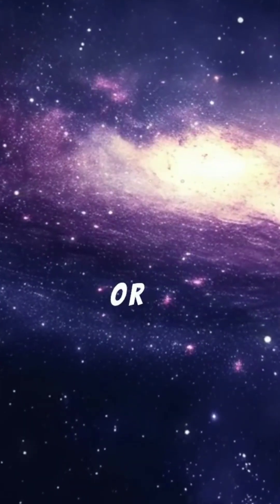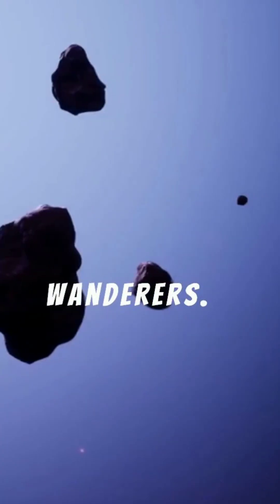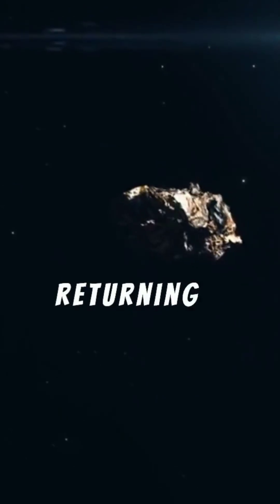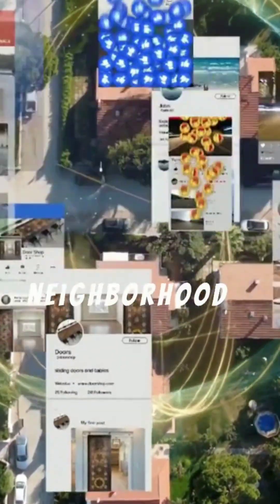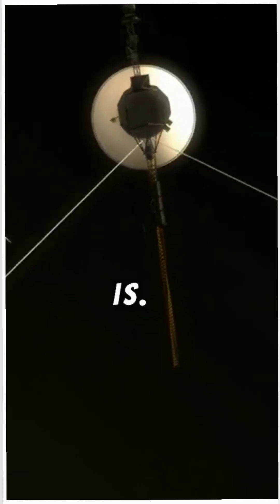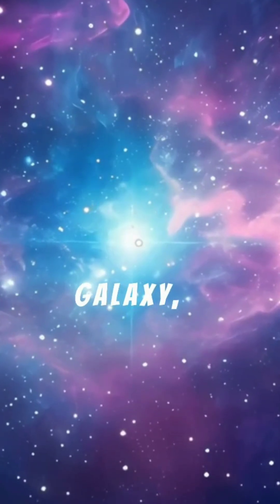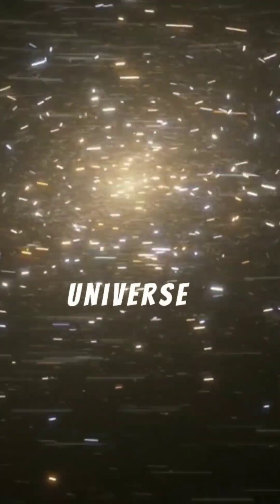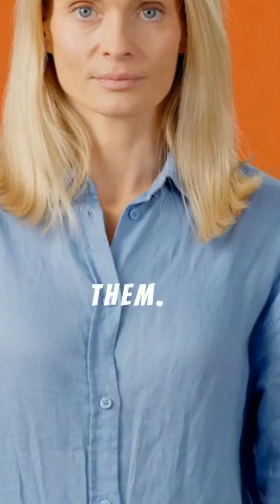Is Space Ever Really Empty or Still?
Description:
Space may look silent, but it is alive with motion. Millions of asteroids, comets, planets, stars, and even galaxies are constantly traveling through the cosmos. From near-Earth visitors to our Solar System racing through the Milky Way, nothing in the universe is truly at rest.